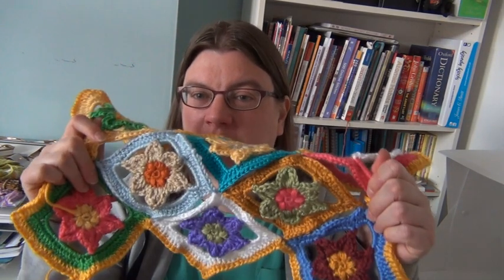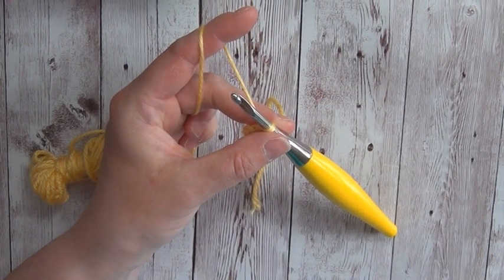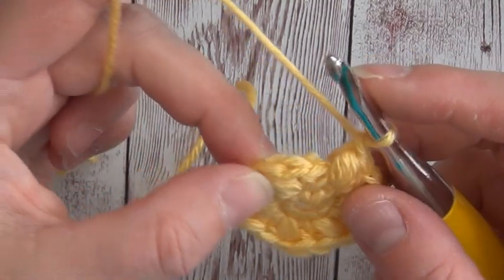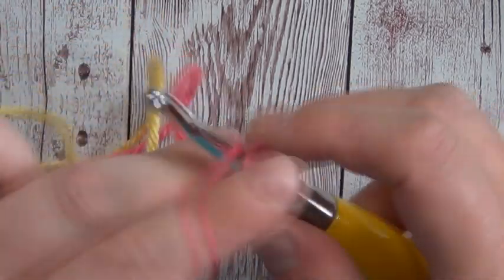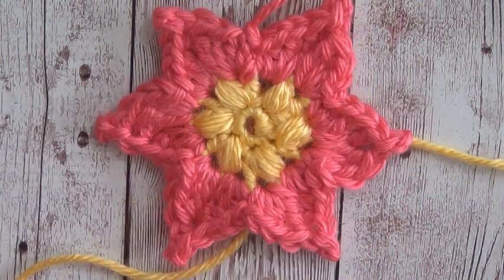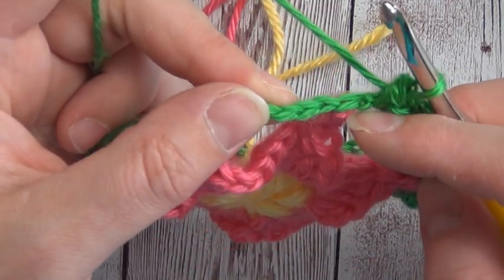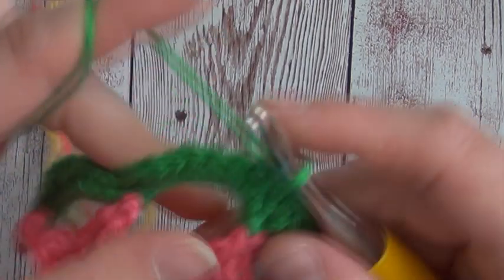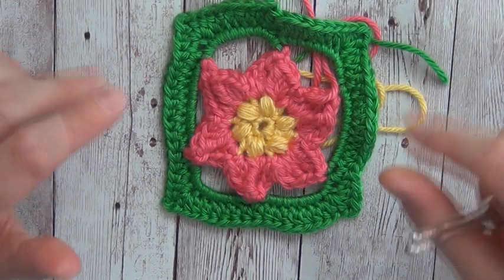Crochet the Summer Table Runner Squares with me! - Right handed tutorial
Grab your 4 weight scraps, a 4mm hook and come and make these gorgeous squares with me.
These squares were designed for my Summer Scrappy Table Runner crochet pattern which you can find out more about

This is the first of 3 video tutorials for this pattern.

Etsy Shop